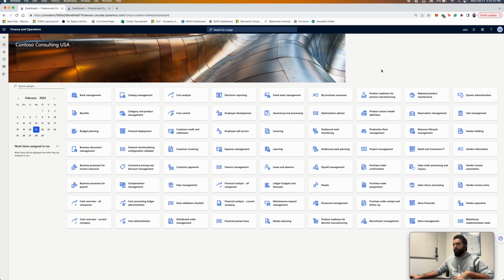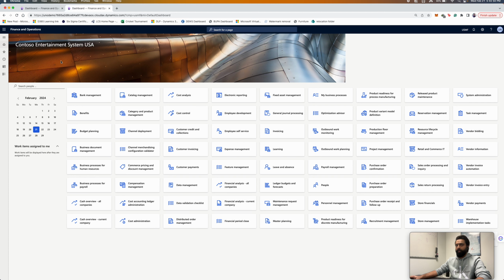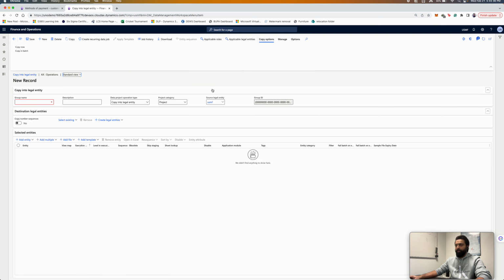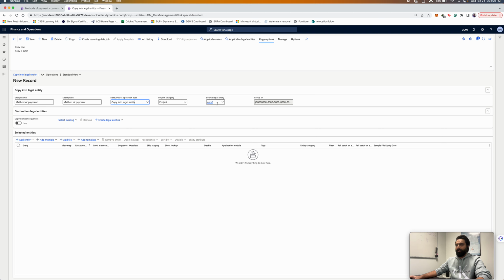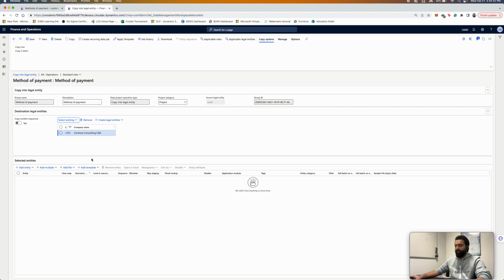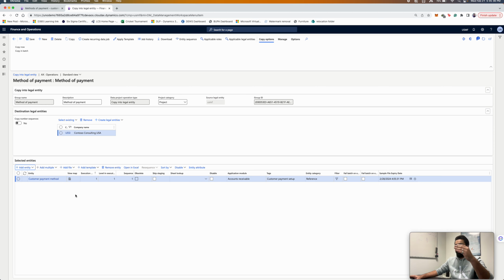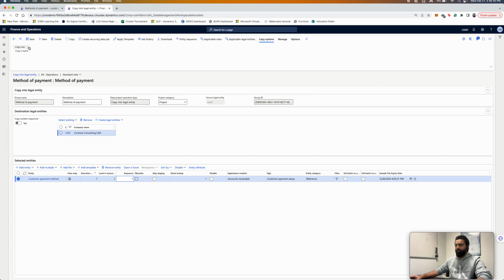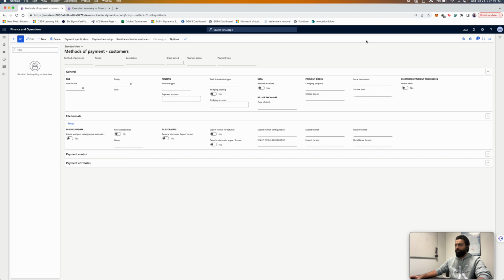Dynamics 365: How to Copy Data Between Legal Entities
Here we dive into the intricacies of copying data between legal entities in Dynamics 365. Whether you're merging companies, consolidating data, or simply need to transfer information, this step-by-step guide will help you navigate the process with ease. 🚀
It increases efficiency, optimization, consolidation, business intelligence, Productivity, etc. in the business.